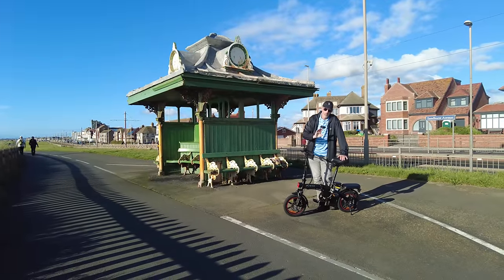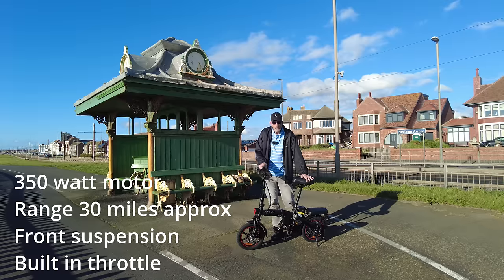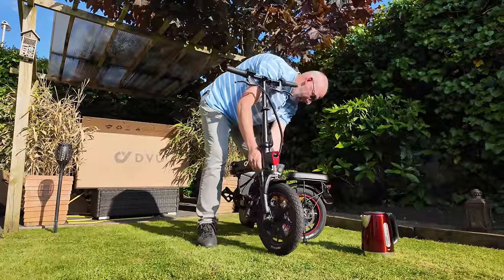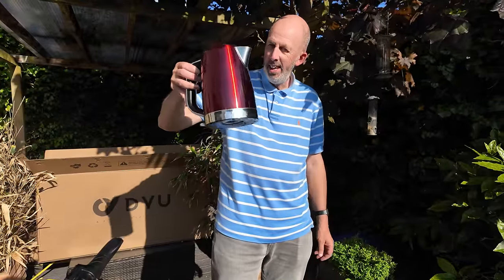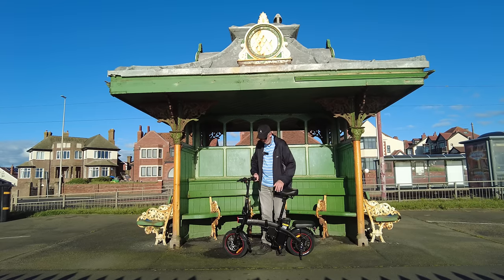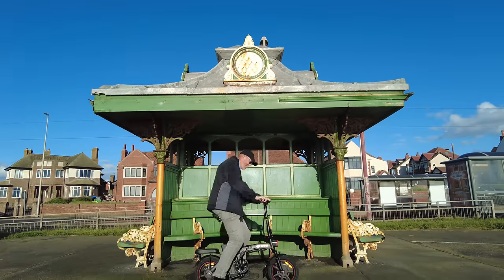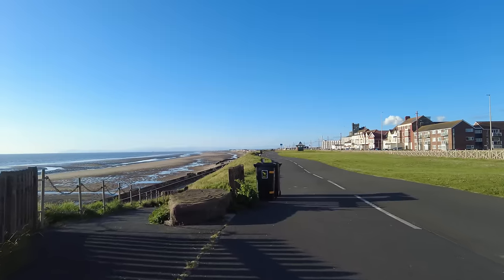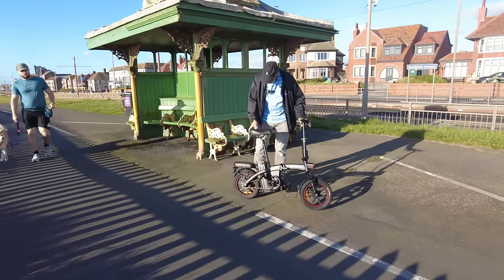I Ride the DYU A5 foldable Ebike in Blackpool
This is the DYU foldable Ebike. It has a 350 watt motor which provides assistance up to 15.5mph (UK) via pedalling, or by using the built in throttle (throttle not legal for public roads in UK).
It is very portable, having the ability to fold up enough so it can go in the boot of a small car, or to make easier to carry on public transport.
You can get a discount on this ebike by clicking on my link below and using the code DYU-P